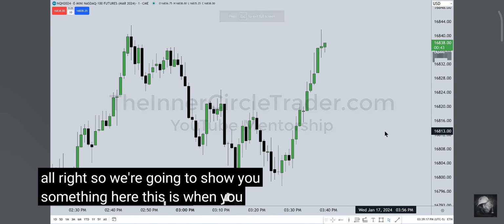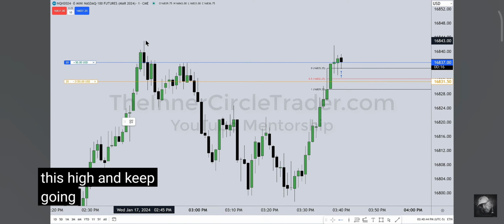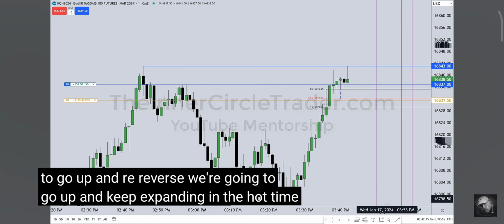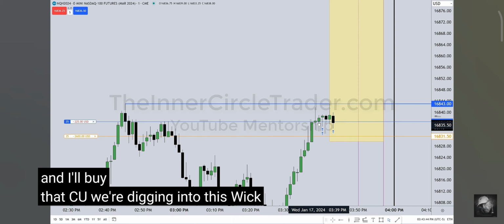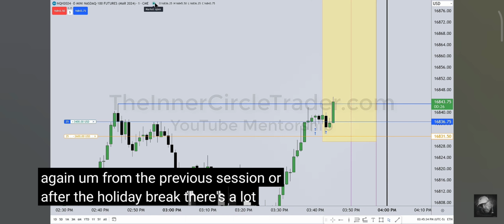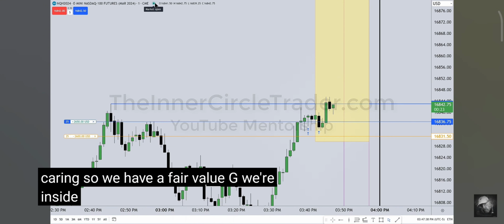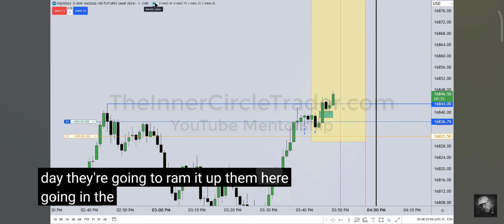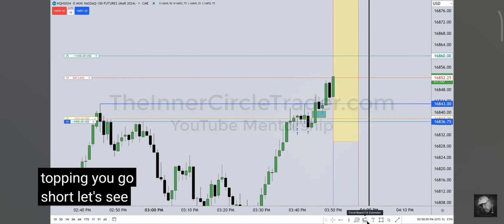ICT FINAL HOUR MACRO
youtube source : @InnerCircleTrader